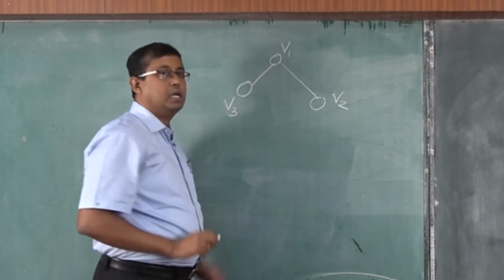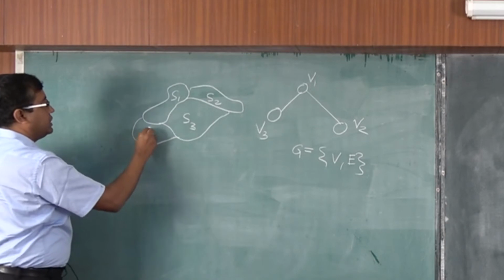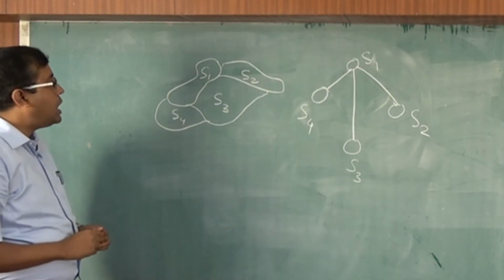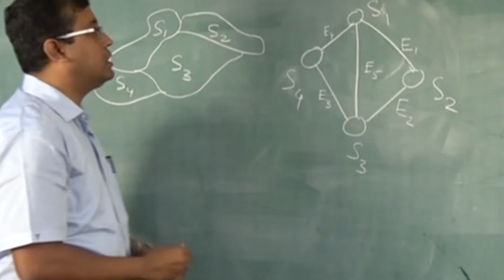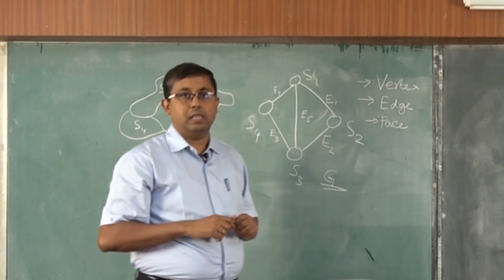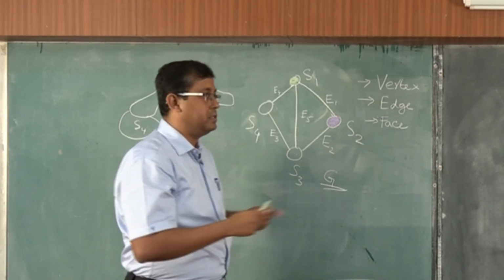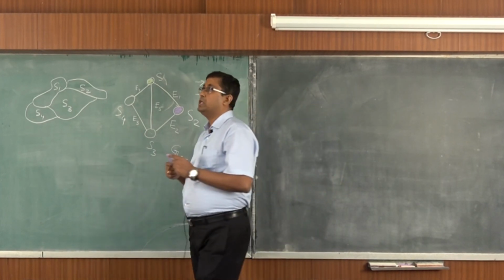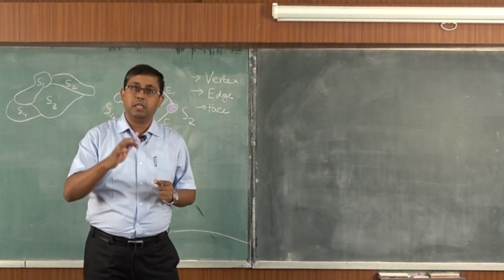GRAPH COLOURING |(LECTURE-1)| Gymkhana TV | IEM